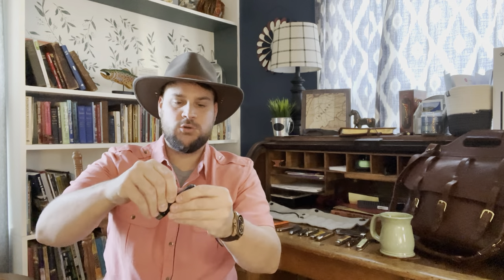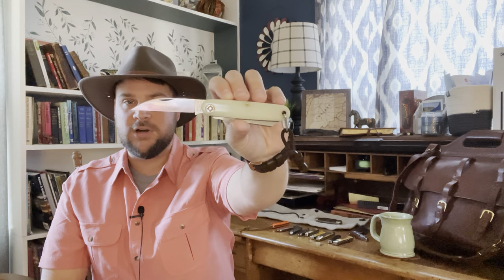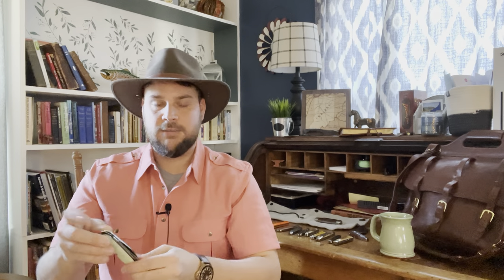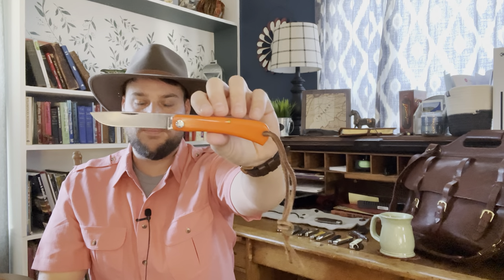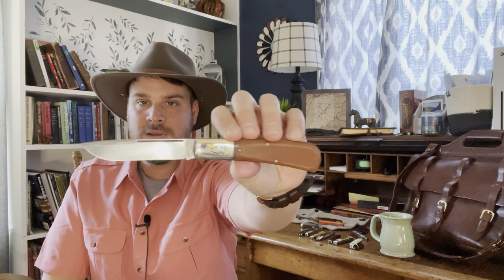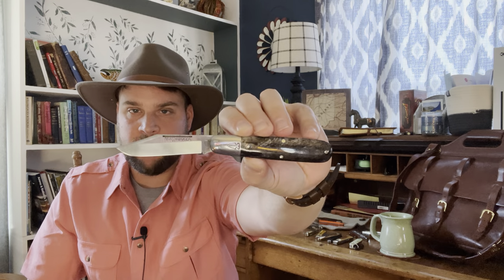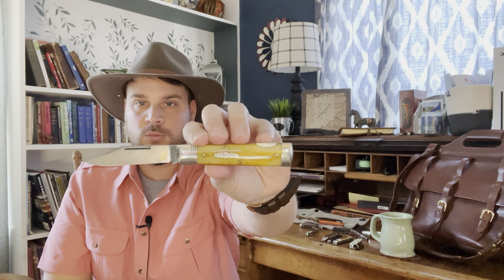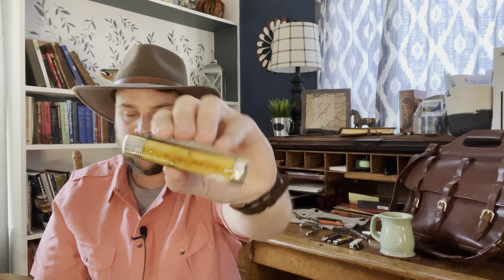Why Great Eastern Cutlery!?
In this video we discuss my love for GEC and Northwoods. Hope y’all enjoy and please leave a comment for Kimber!